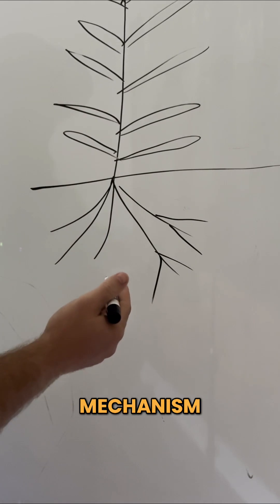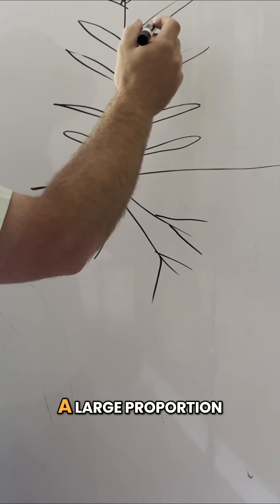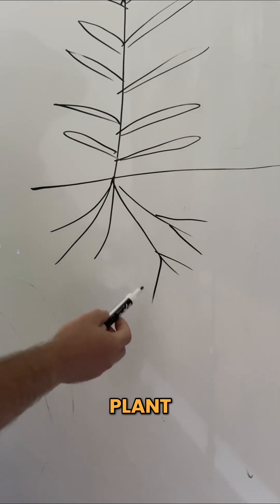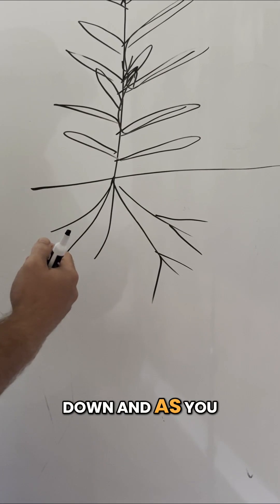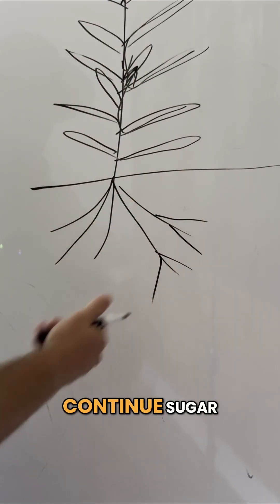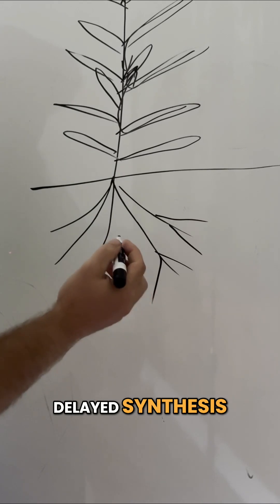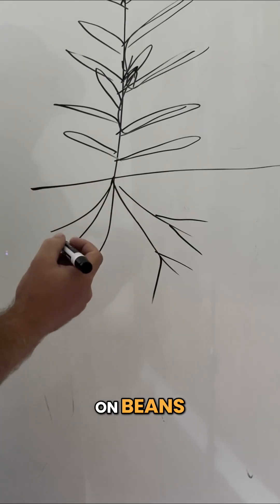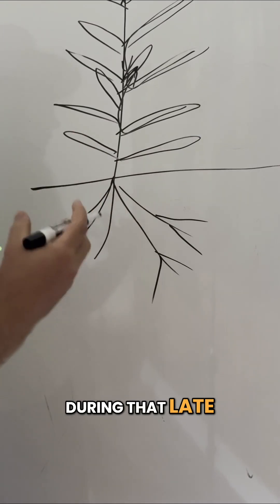Whiteboard Session: Late-Season Cobalt for ROI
John Kempf takes to the whiteboard to explain 2 key benefits from a late-season cobalt application:

1️⃣ Stimulating cytokinin production at the root tip, which triggers a flush of root growth. That reinvigorates nutrient absorption at the critical grain fill stage
2️⃣ Delaying plant senescence to continue photosynthesis later in the season.

On a recent podcast, Jake Brewer described how a $3.50-$7 Rebound™ Cobalt foliar application gave a 10-bushel response on corn. Now that's a nice ROI!  We've seen similar results in soy, vegetables, and fruit.